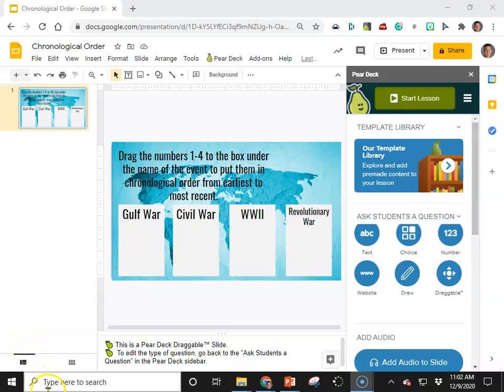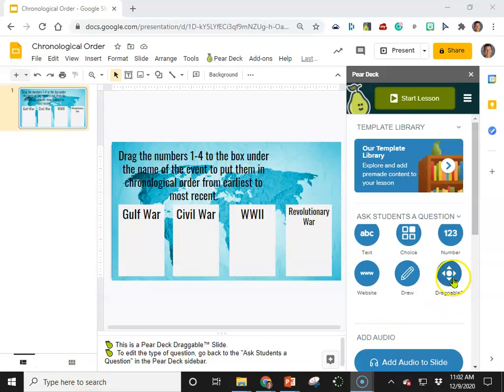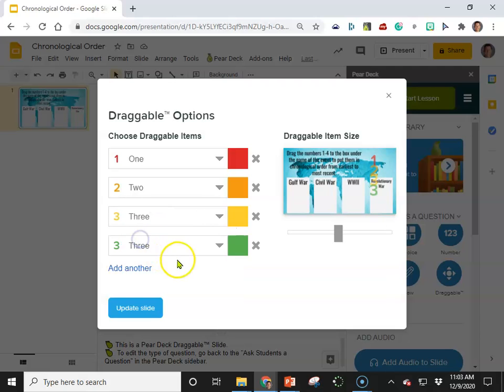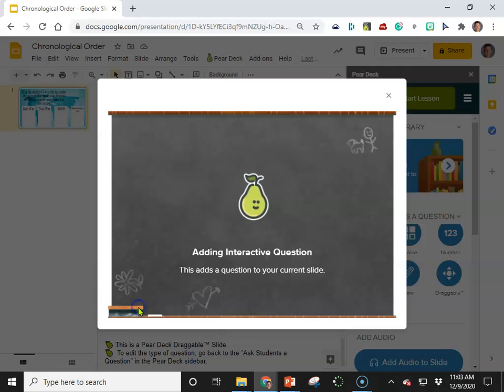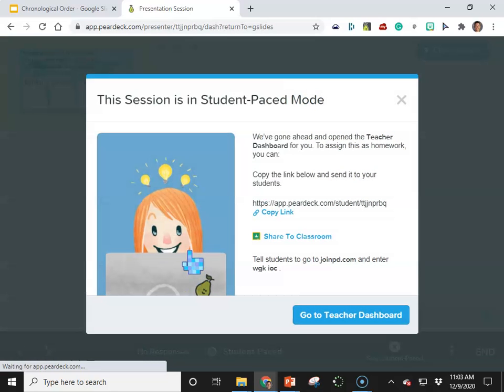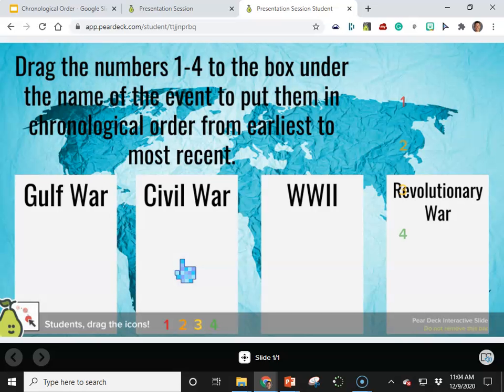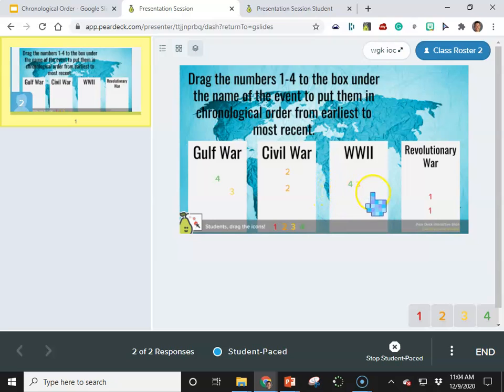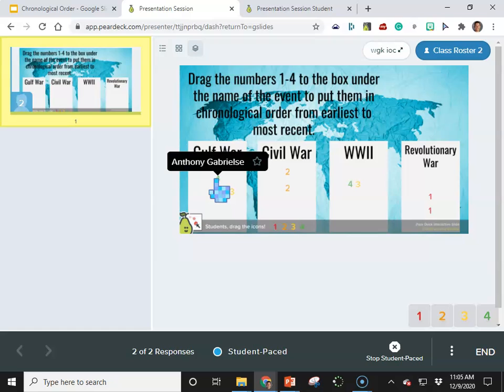Pear Deck Chronological Order